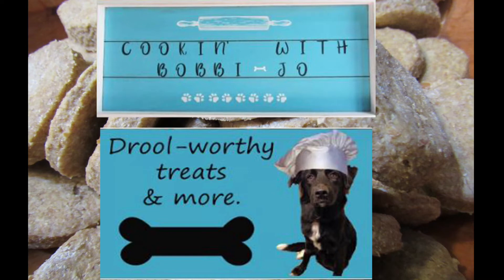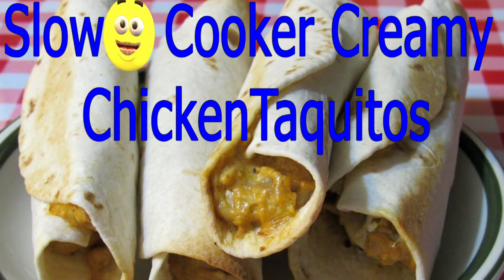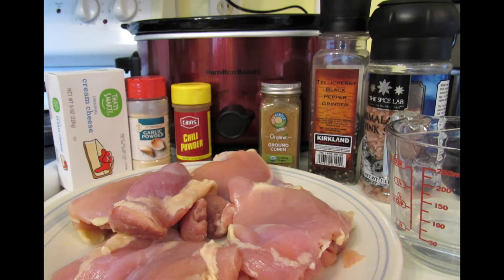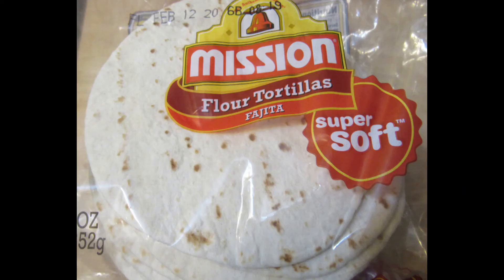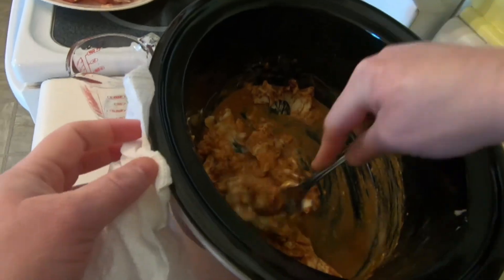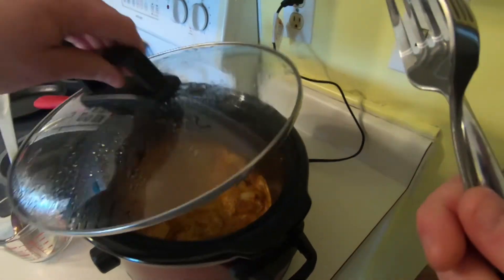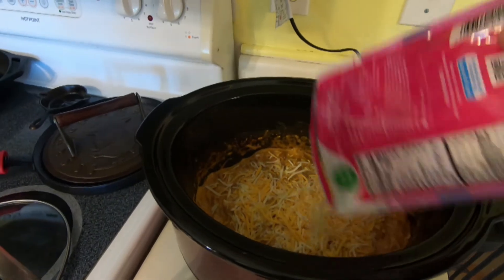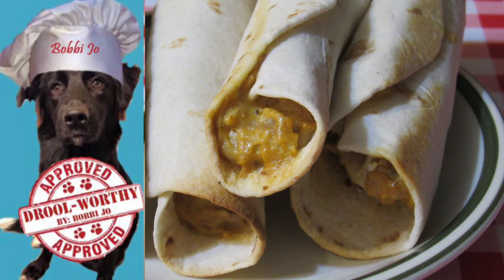Slow Cooker Creamy Chicken Taquitos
This is a delicious recipe! Check out the link below for the recipe.